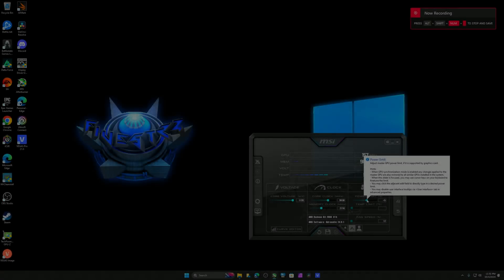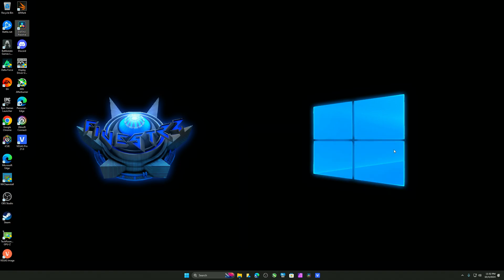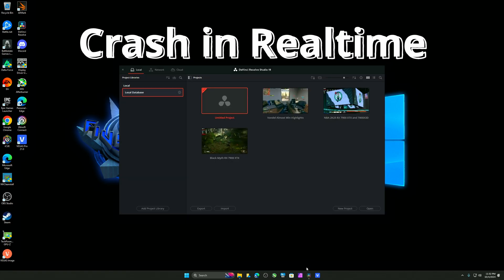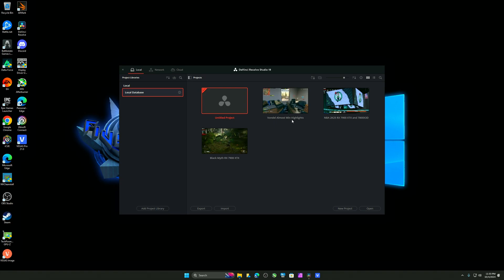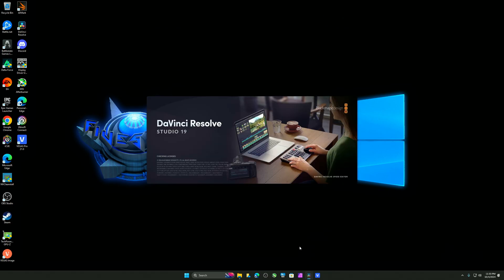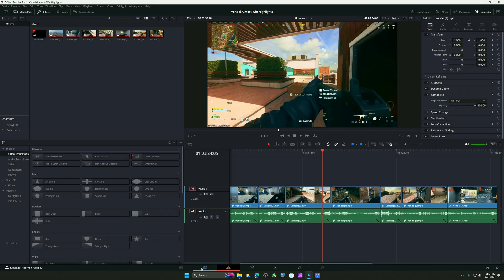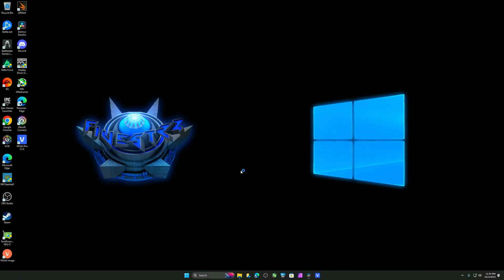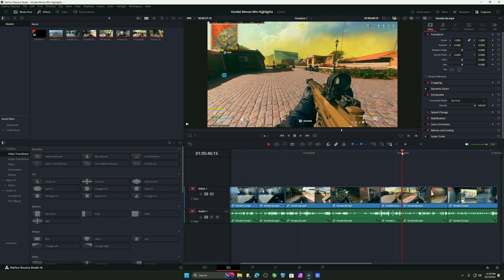How to Fix DaVinci Resolve Crashing with RX 7900 XTX - (RTSS Hooking Issue)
I  swapped my RX 7900 XTX into the 7800X3D rig which has given me ZERO issues editing in Resolve while I was using the RTX 4090. The program kept crashing and while I was doing some trial and error by removing my GPU OC, lowering my PBO tune, and just closing out programs that could conflict, I noticed that as soon as I closed out of MSI Afterburner I was able to edit without the Resolve crashing every 15 to 20 seconds.

I went online and in some AMD forums I found side conversations confirming my findings and it's RTSS or RivaTuner Statistics Server causes the errorless closing of the program while trying to hook it. A separate instance of this issue I faced was when FIFA went to EA Anticheat back around FIFA 23 I couldn't launch FIFA if MSI Afterburner was running so I did not benchmark the game that year.

Timestamps
0:00 Intro and Cause
0:47 Showing Crash in Realtime
1:35 The Solution

MONITOR:
SAMSUNG 27-Inch Odyssey G6 (G60SD) Series OLED QHD 360Hz

CPUs:
AMD Ryzen 9 7950X3D
Intel Core i9 14900KS
AMD Ryzen 7 7800X3D

MOTHERBOARDS:
ASUS TUF Gaming X670E-PLUS WiFi
ASUS ROG MAXIMUS Z790 APEX ENCORE
ASUS ROG Strix X670E-E
MSI MAG B650 Tomahawk

RAM:
TEAMGROUP T-Create Expert Overclocking 10L DDR5 32GB Kit (2 x 16GB) 7200MHz
TEAMGROUP T-Force Delta RGB DDR5 Ram 32GB Kit (2x16GB) 7200MHz
TEAMGROUP T-Force Xtreem DDR5 Ram 48GB (2x24GB) 8000MHz

GPUs:
Sapphire Nitro+ AMD Radeon RX 7900 XTX
Sapphire Nitro+ AMD Radeon RX 7800 XT
GIGABYTE GeForce RTX 4070 Ti Super Gaming OC
Nvidia RTX 4090 Founder Edition - Best Buy
Nvidia RTX 4070 Super Founders Edition- Best Buy

FULL ACCESSORY LIST

FULL BUILD LISTS:
Ryzen 7 7800X3D Part List
Intel i9 14900K Part List
Ryzen 9 7950X3D Part List

Using these links may grant me a referral credit though Amazon (and Best Buy for RTX 4080), it's a great way to support my channel while getting yourself some new hardware. If you have any questions about these parts, drop a comment.